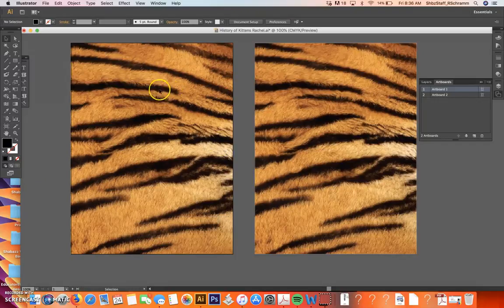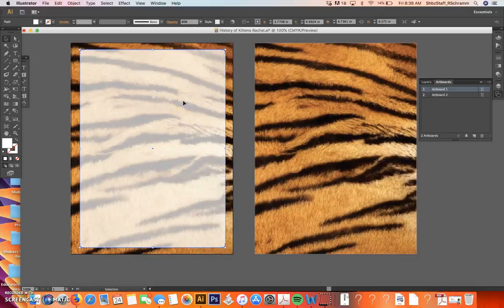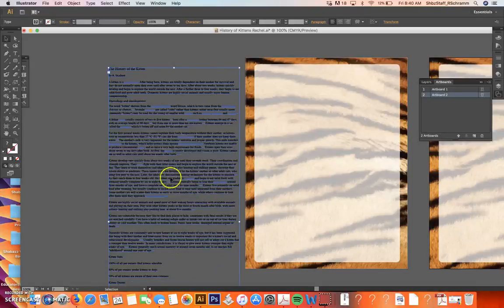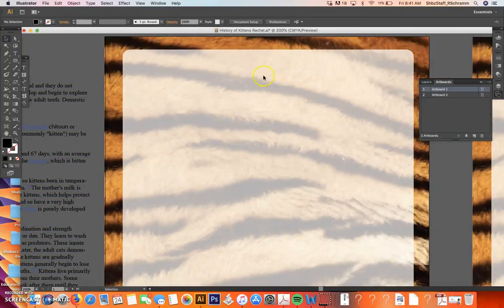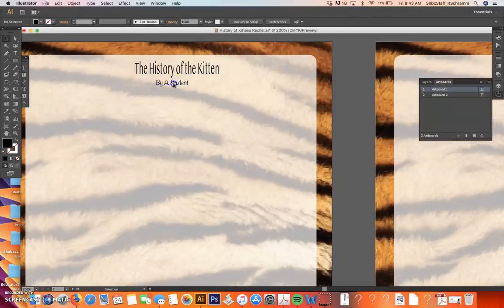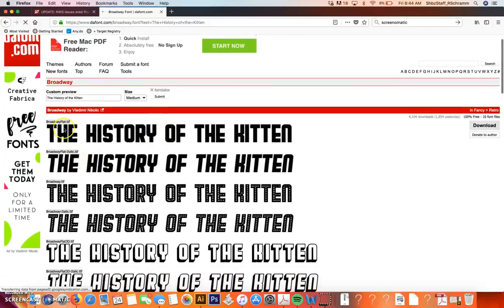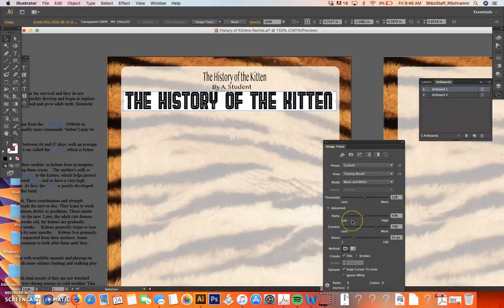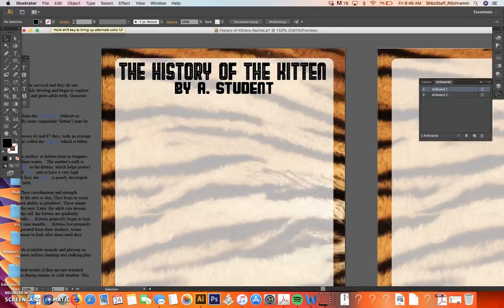Adding and Titles, Author and Text